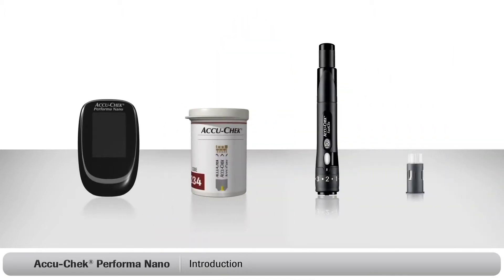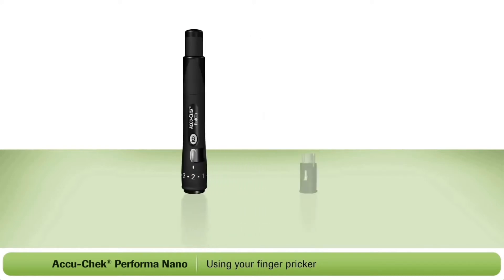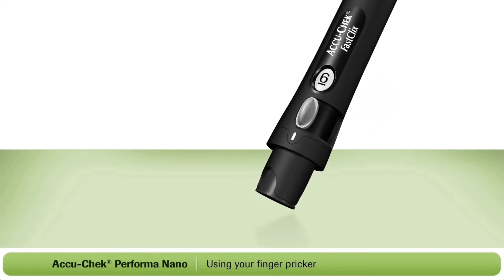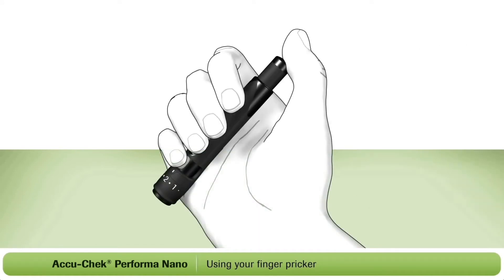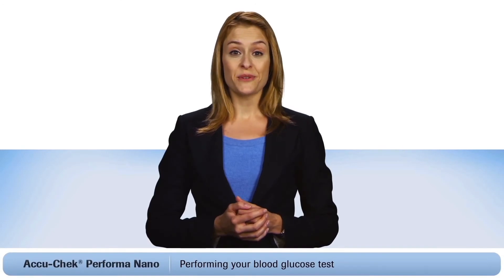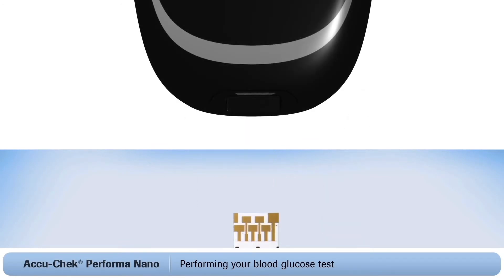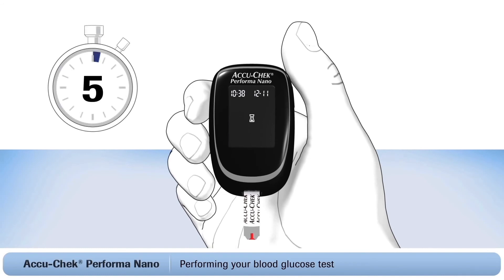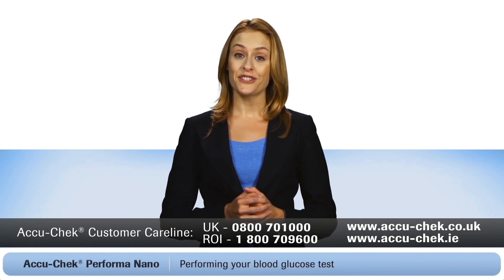Getting started with the Accu-Chek Performa Nano meter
Getting started. Setting up and using your Accu-Chek Performa Nano blood glucose meter and Accu-Chek FastClix lancing device.